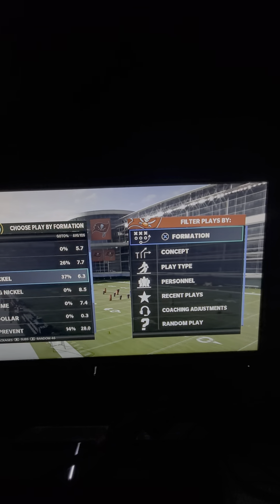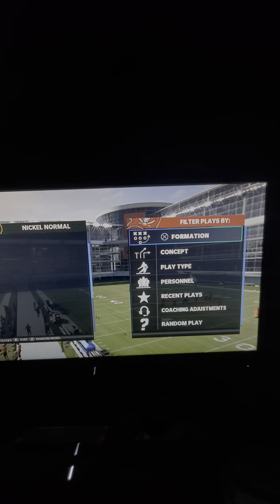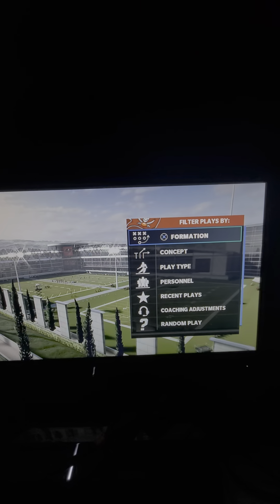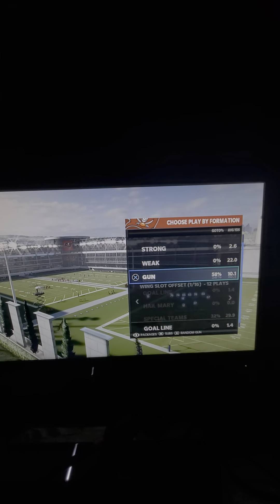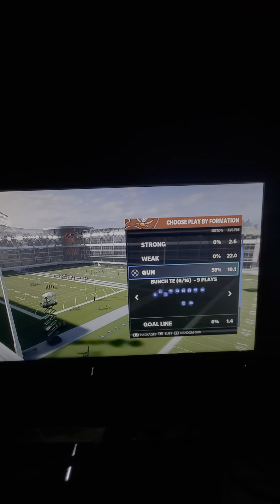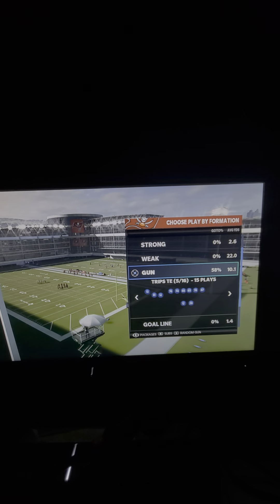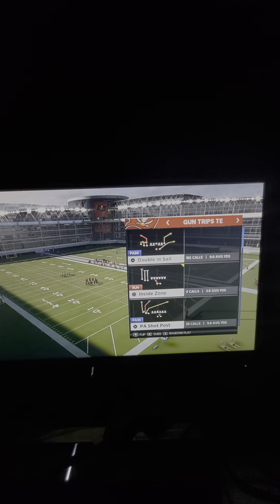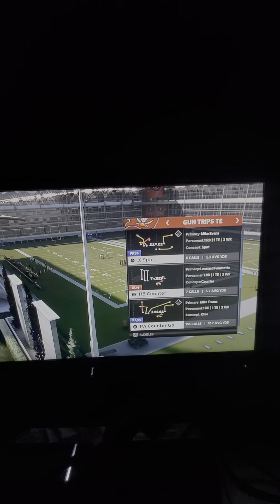Madden 21 - How JWALL Destroys Every Zone Coverage in Madden 21